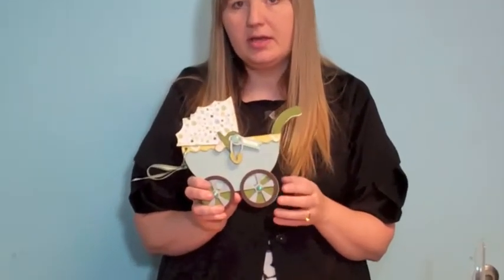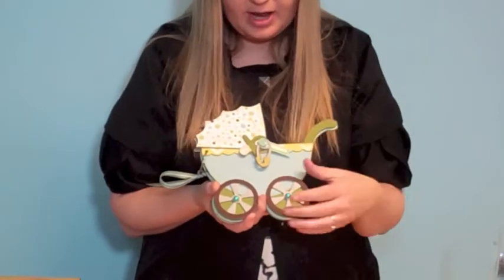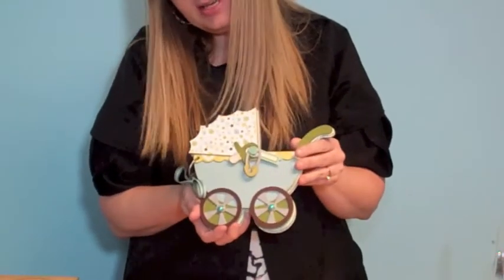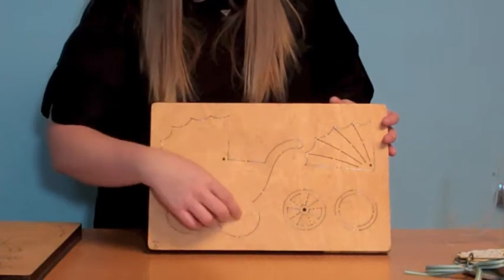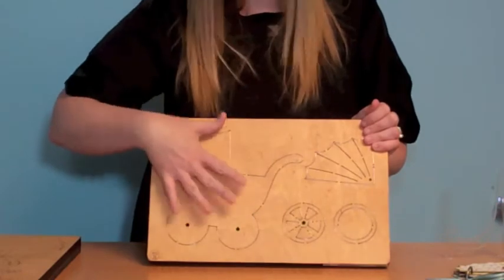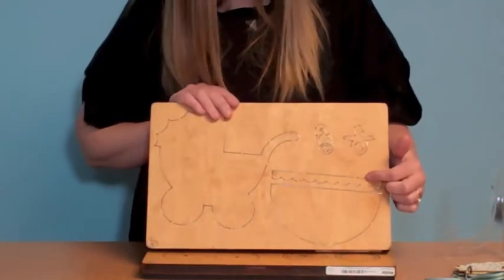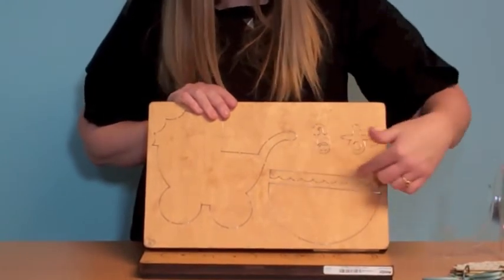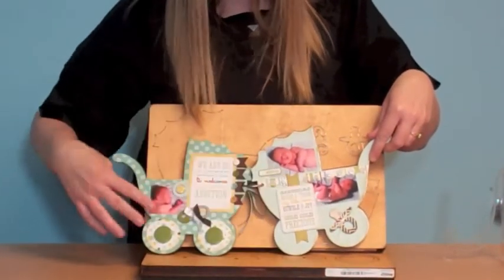DIY Baby Carriage Shaped Album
Whether it's a girl or a boy your baby photos will look stunning in this baby carriage shaped album (A1080SJ). Create centerpieces, memory books for showers, or even a unique journal for the mom-to-be. This die is a must have!

to cut these shapes from this die. Use the AccuCut GrandeMARK multi-craft cutting machine and the AccuCut dies to make money from your home or retail location. Make craft and quilting kits, custom albums, invitations and more. The GrandeMARK is the largest cutting machine in the market and will cut through SO many things including chipboard, paper, cardstock, fabric, felt, leather, aluminum, clear plastic, magnetic sheets and more.